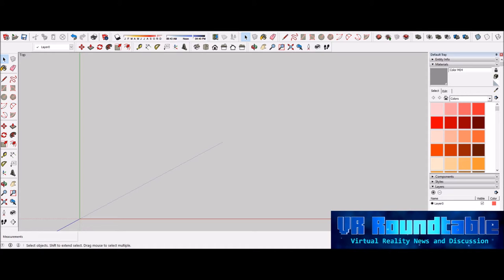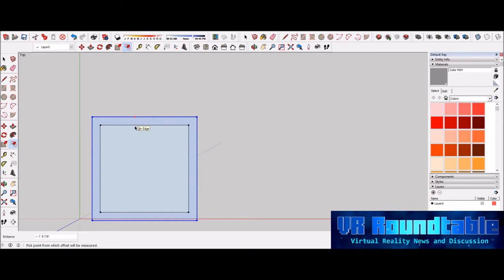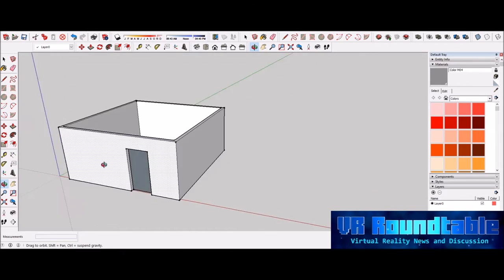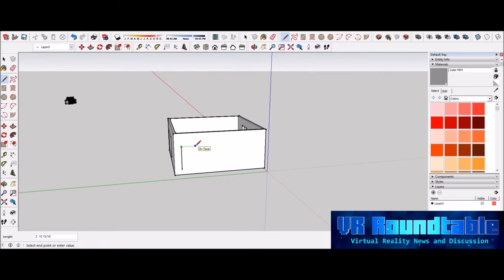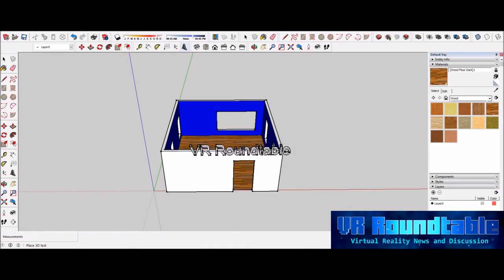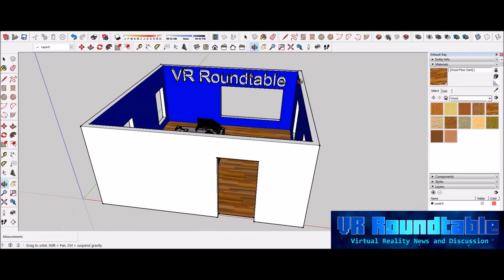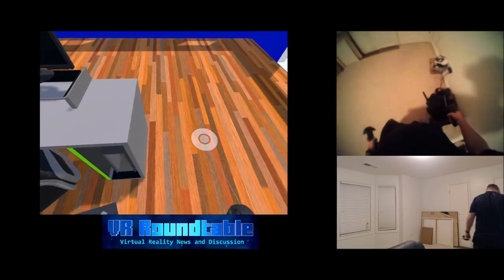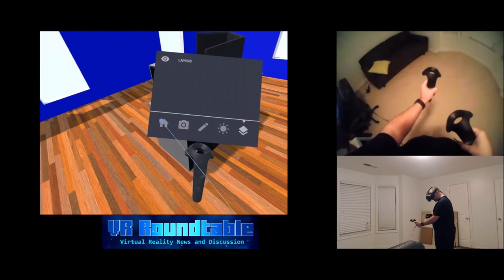VR Roundtable - Steve demos IrisVR's Prospect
In this video Steve demonstrates IrisVR's Prospect tool for viewing 3D models in virtual reality on the HTC Vive. A brief Sketchup example is included and serves as the basis for the 3D model

Follow Gary on Twitter @ReckonerVR
Follow Steve on Twitter @Scubasteve2365